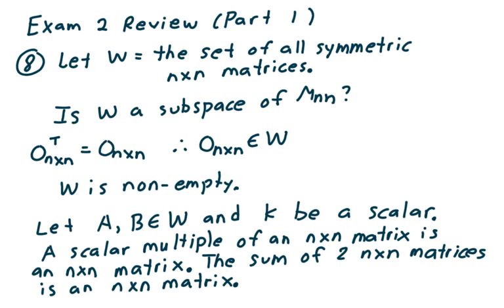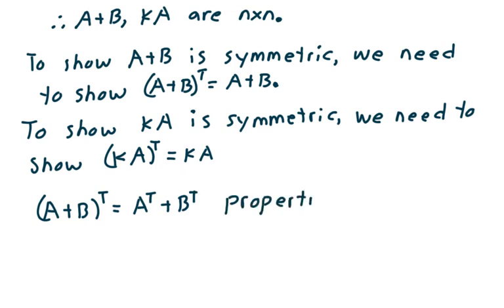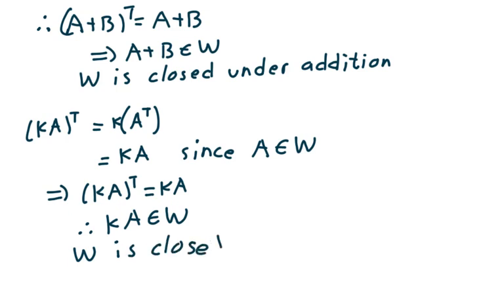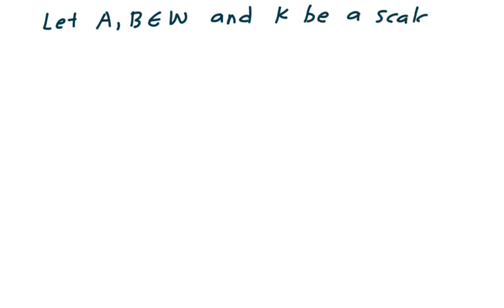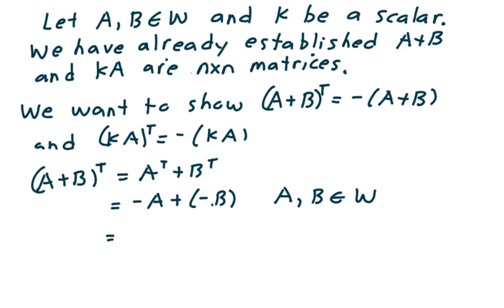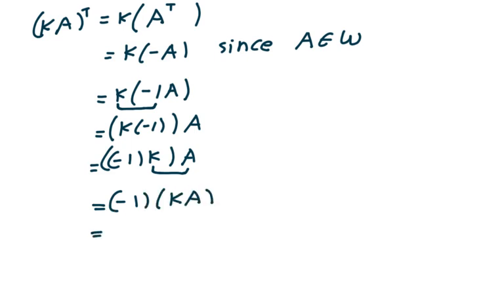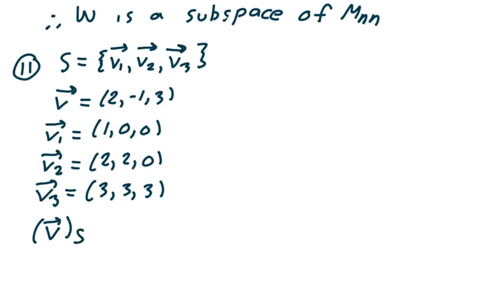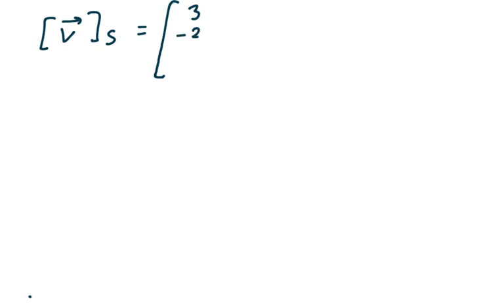Linear Algebra, exam 2 review (part 1): problems 8, 9, 11